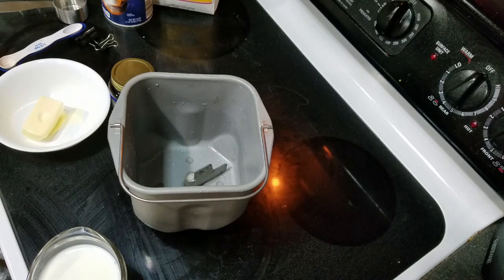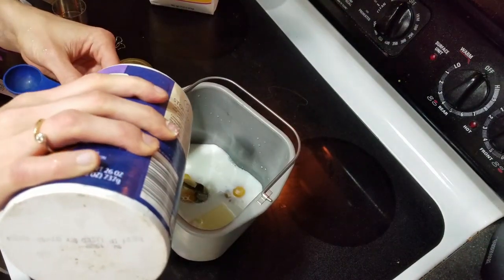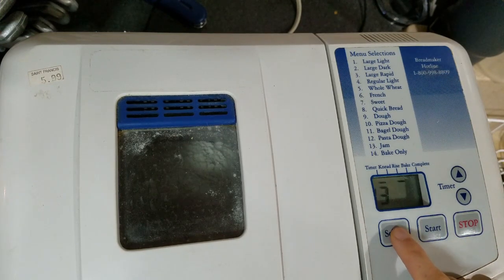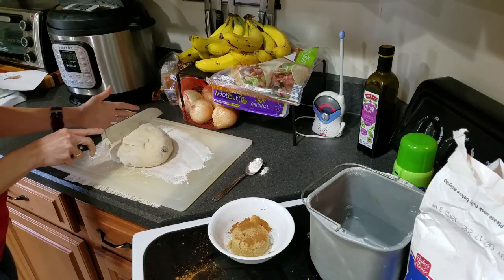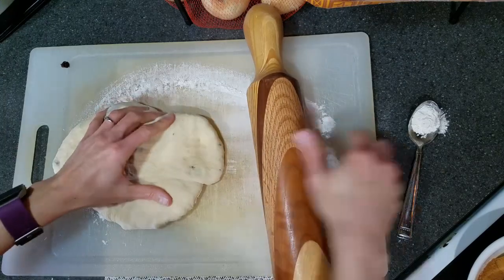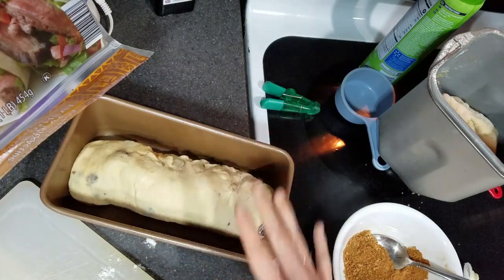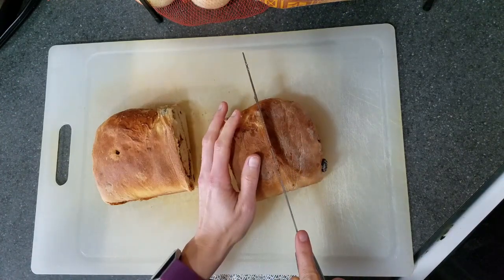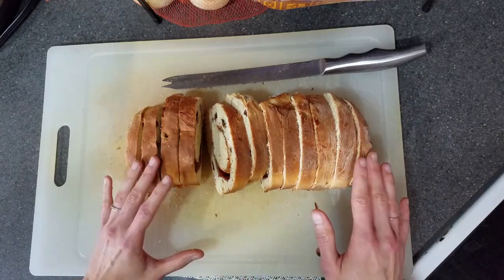Bread Machine Cinnamon Raisin Bread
This Bread Machine Cinnamon Raisin Bread is the best breakfast recipe! Enjoy it as a special weekend or holiday breakfast to share.